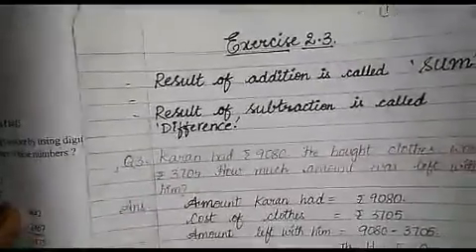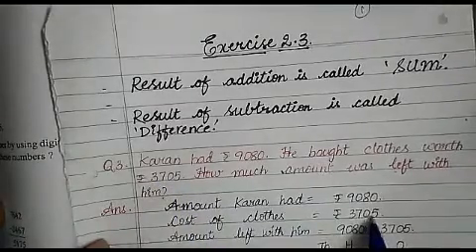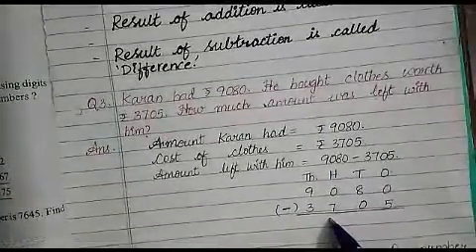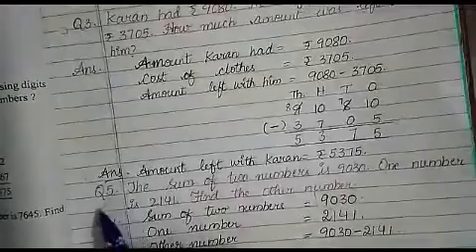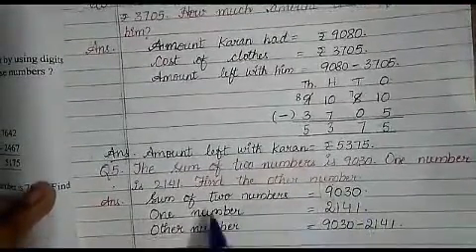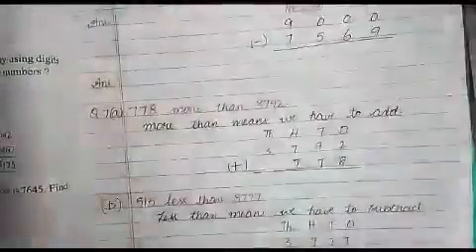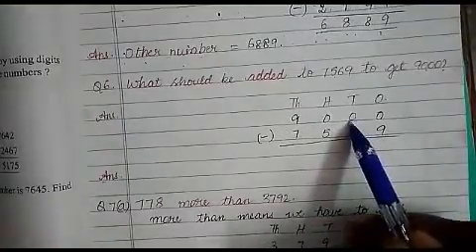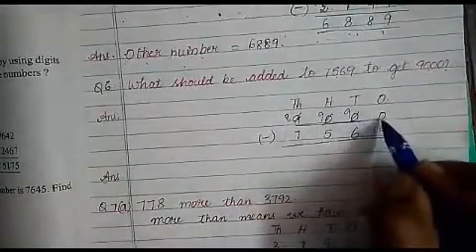PSEB CLASS 4th MATHS EXERCISE 2.3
Some difficult questions explained